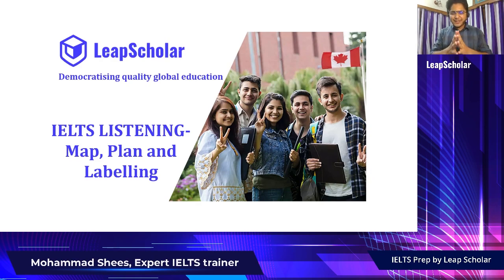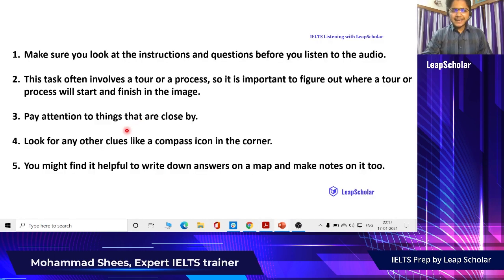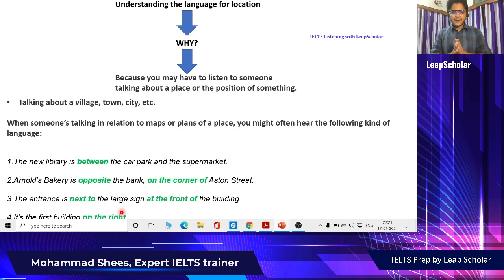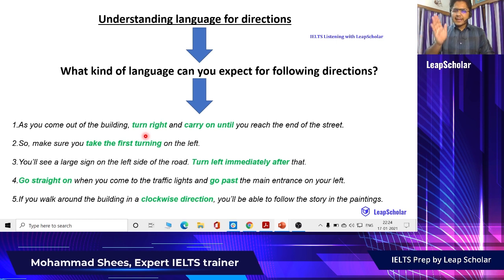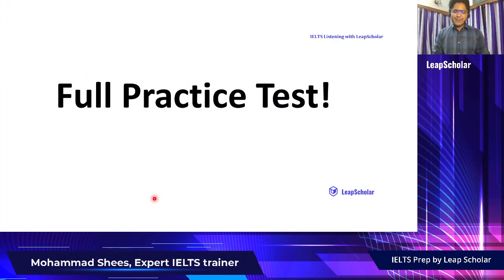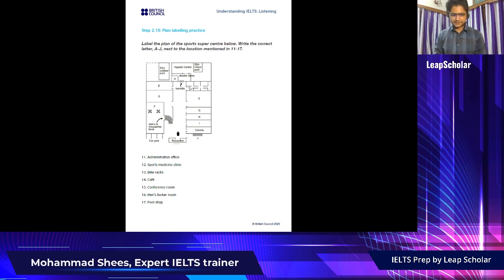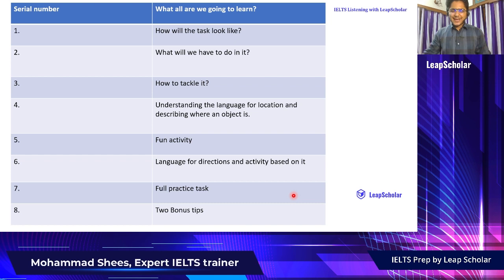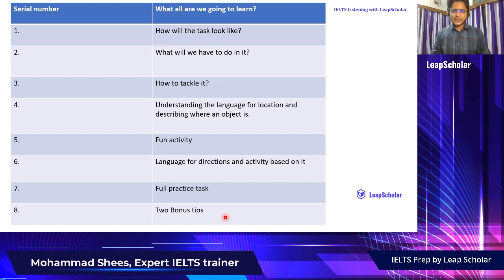IELTS LISTENING | MAP PLAN & LABELLING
Crack IELTS | IELTS Speaking | IELTS Writing | IELTS Reading | IELTS Listening
How to crack the Listening Section of IELTS?

In this video, LeapScholar's IELTS expert, Mohammad Shees will take you through an important type of question tested in the Listening Map and labelling questions. He will tell you about the structure, how do you solve such questions, give you examples to practice and share tips & tricks to tackle them.

LeapScholar is India's largest online IELTS coaching platform. We conduct 5-week IELTS crash courses which consist of :
* Live sessions by experts for all 4 sections
* Multiple mock tests
* Writing task feedback
* One-on-one speaking evaluation
* Exclusive grammar & speaking clubs